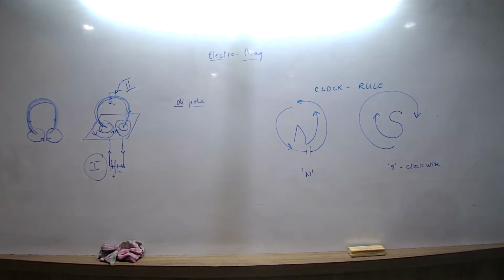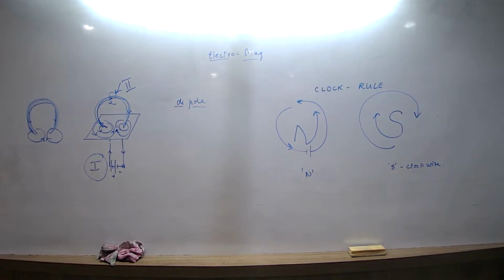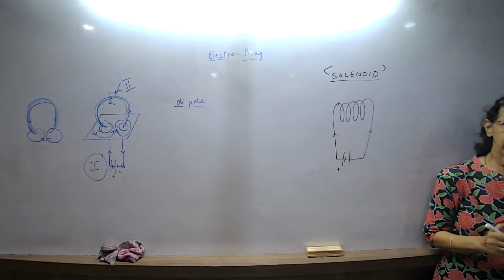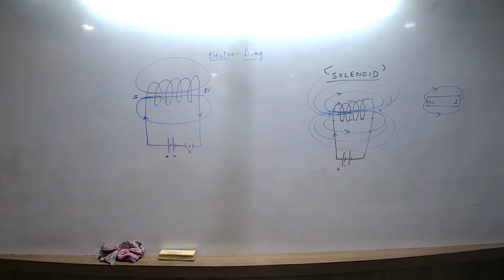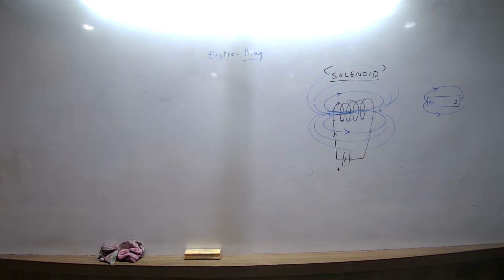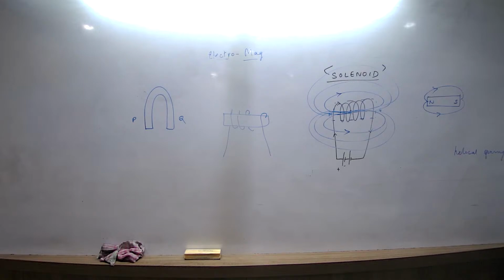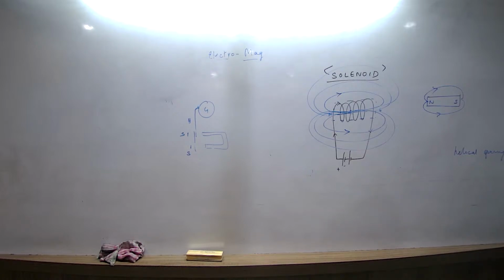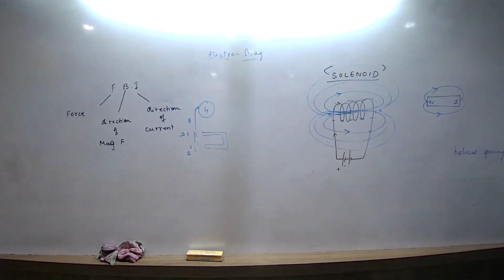VSH25 - X ICSE PHYSICS SD 18/08/2024 - Electromagnetism.